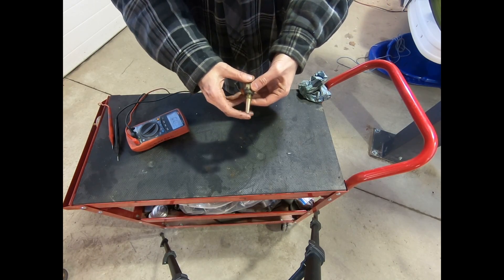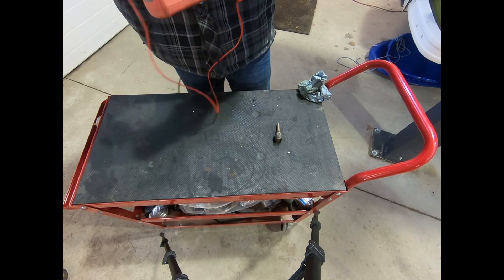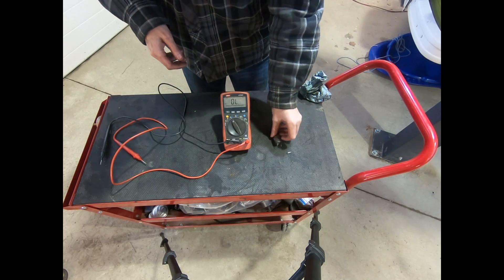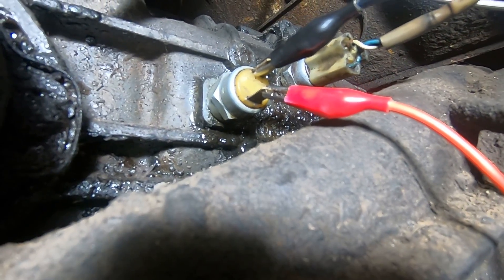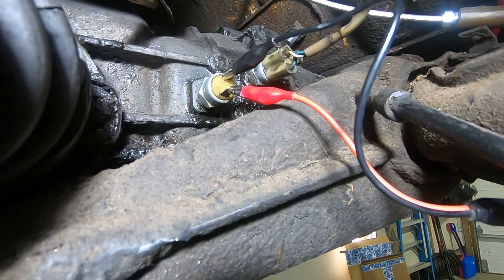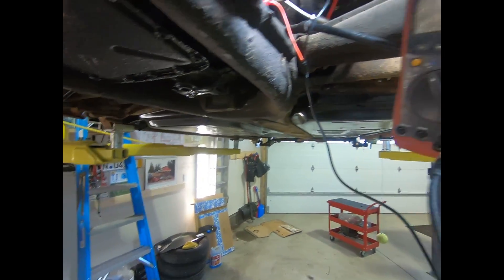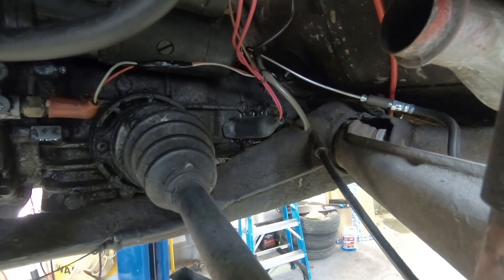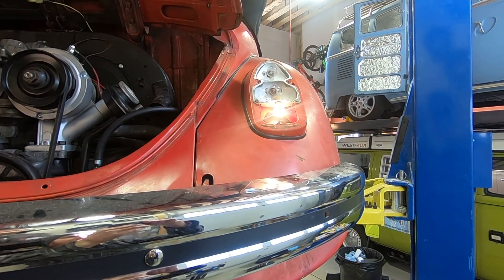VW beetle - Autostick - Reverse Light switch - testing and wiring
In this video Mike demonstrates how to test your reverse light switch with a multimeter and how to properly wire.